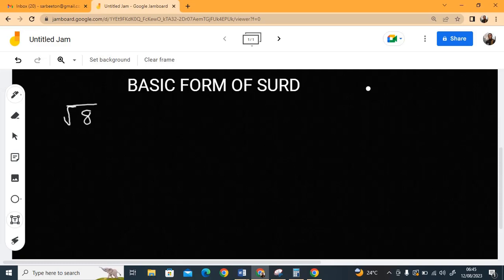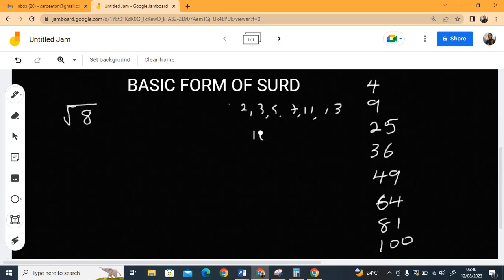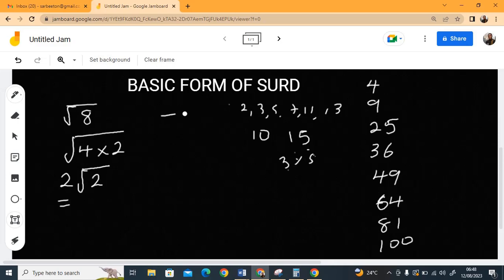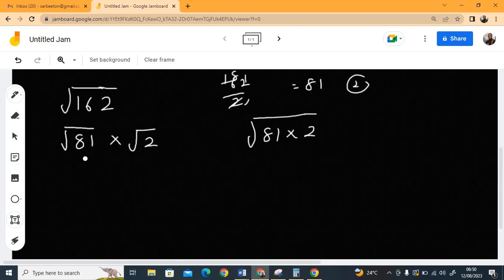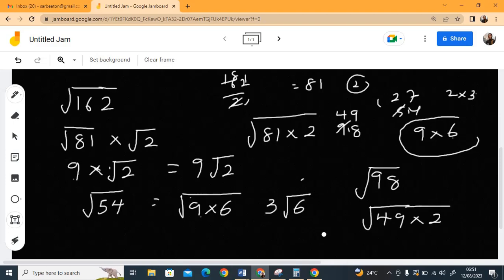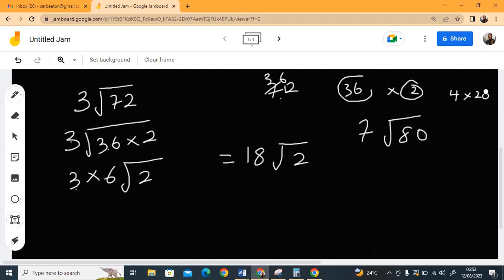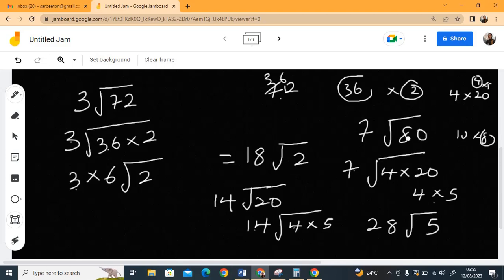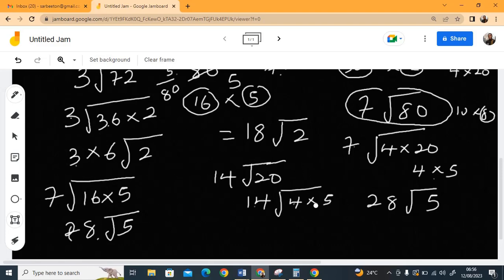basic form of surd ss3 first term work week 4